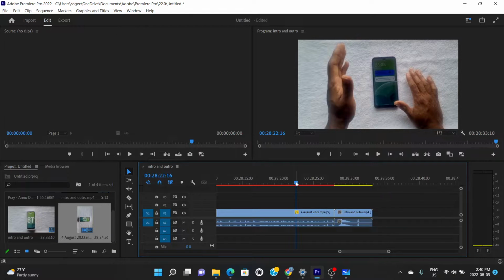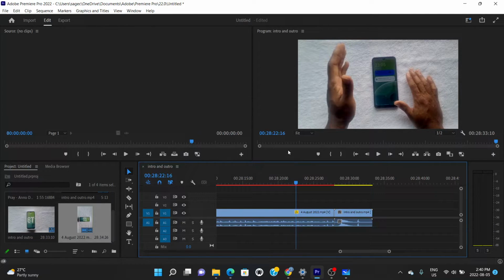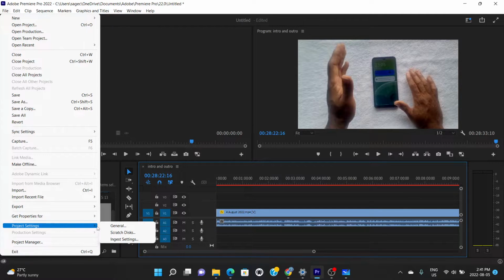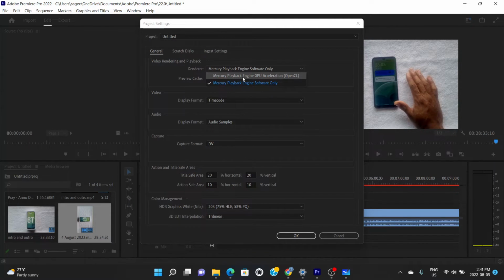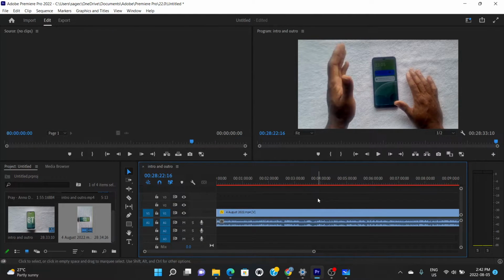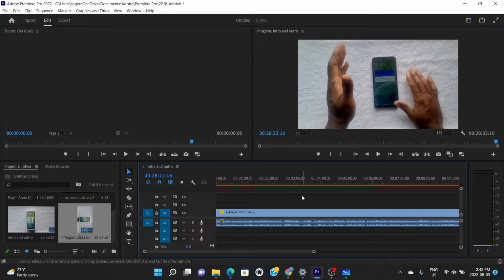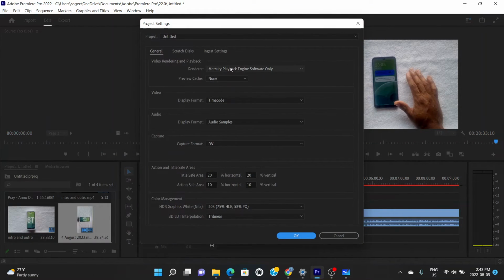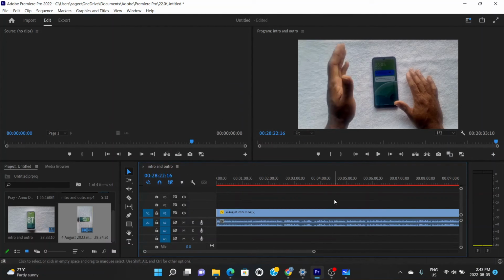How To Fix Adobe Premier Pro Not Exporting or Rendering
Adobe Premiere Pro is a timeline-based and non-linear video editing software application developed by Adobe Inc. and published as part of the Adobe Creative Cloud licensing program. First launched in 2003, Adobe Premiere Pro is a successor of Adobe Premiere.

The 2022 version of the application has had some problems lately with exporting and in this video, I share tips on how to fix this problem.